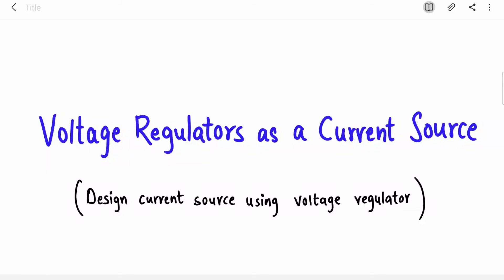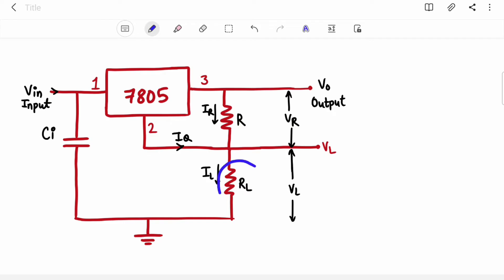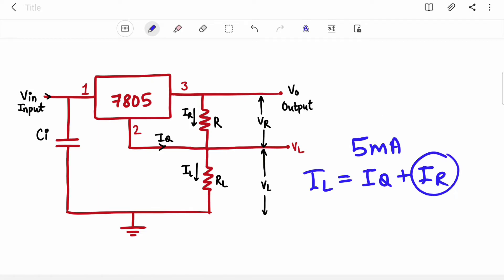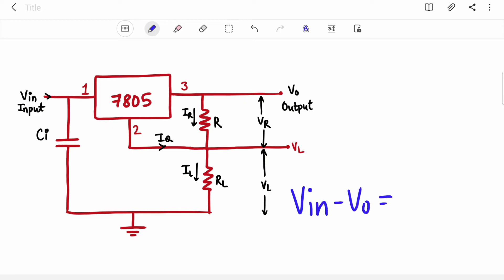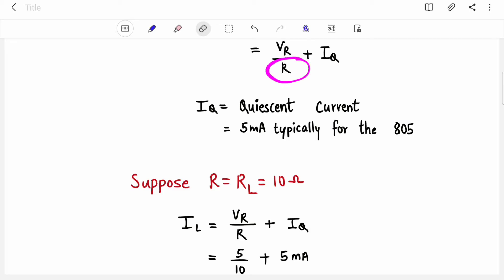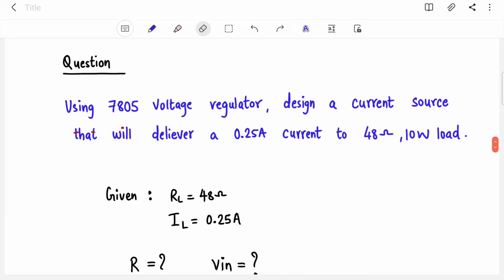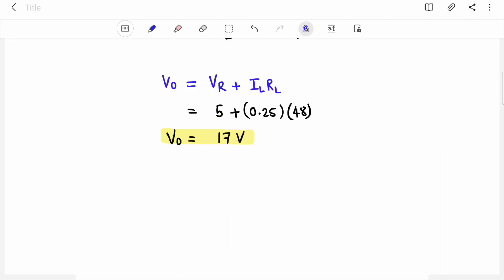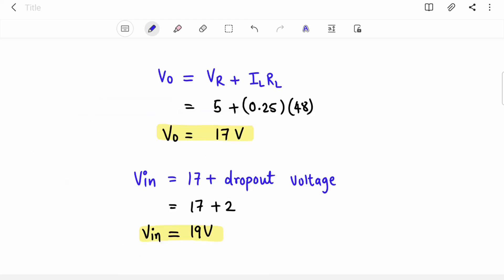IC 7805 AS CURRENT SOURCE - SOLVED EXAMPLE - DESIGN CURRENT SOURCE FROM VOLTAGE REGULATOR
Design current source from voltage regulator IC 7805.
Question Solved in this video - Design current source using IC 7805 that will deliver 0.25 A to 48 ohms load.